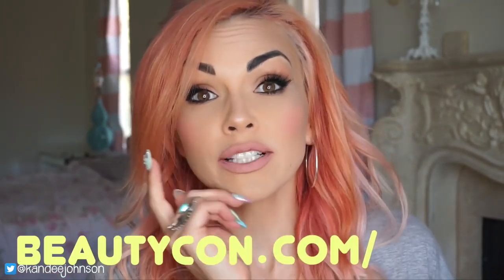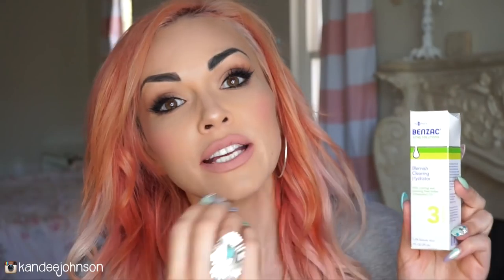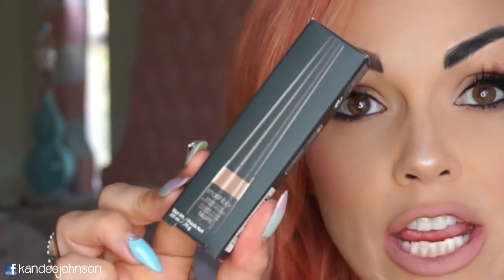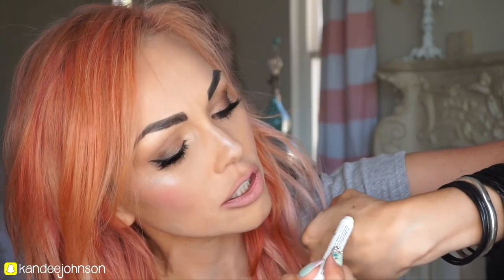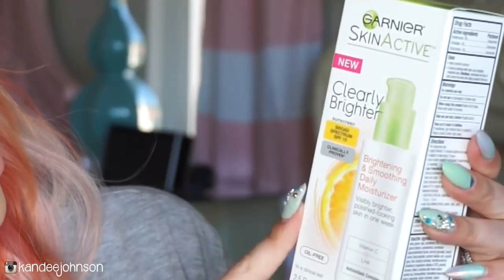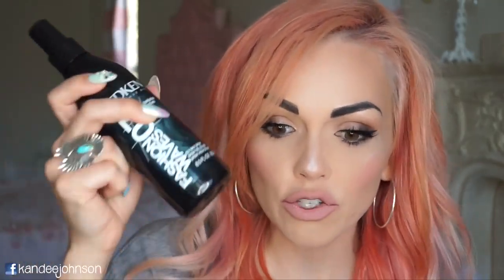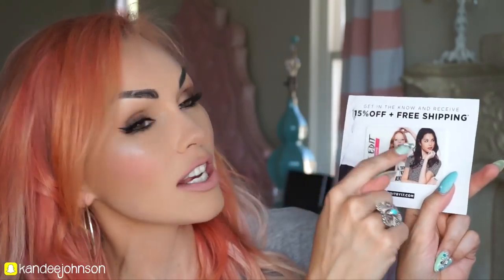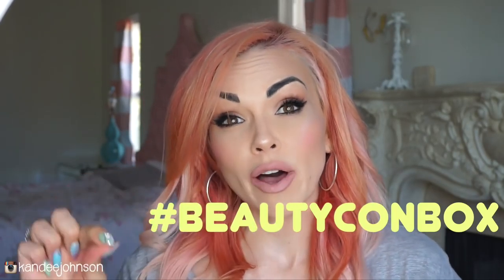Unboxing My Summer Beautycon Box!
Guys I got to curate the Summer Beautycon Box!

I'm so excited to present to you my Beautycon Summer Box! I hope you love the goodies inside and they make your summer extra fun, sparkly, glowing, colorful and waterproof!

Here's a recap of what you get inside the box:
Benzac® Acne Solutions – Blemish Clearing Hydrator

Cover FX – Contour Brush (This costs $38 guys!)

Garnier SkinActive – Clearly Brighter Daily Moisturizer

La Fresh – 2 Beauty & Personal Care Wipes

Neutrogena® – Ultra Light Cleansing Oil

NYX – Ombre Lip Duo - in peaches & cream

NYX– Jumbo Eye Pencil - in Cashmere - Shimmery Champagne

Redken – Fashion Waves Sea Salt Spray

Seventeen – The Edit by Seventeen promo card

Smashbox – Brow Tech Shaping Powder (This alone is $25!)

VersaSpa – Face Moisturizing Gradual Tanner